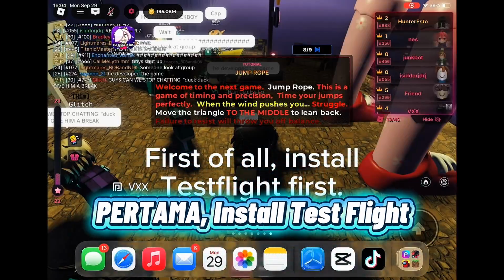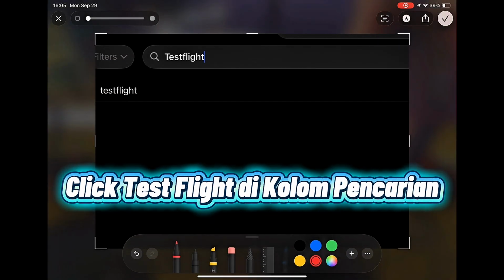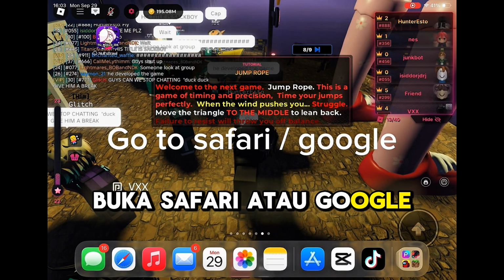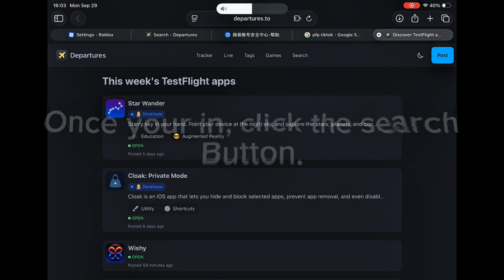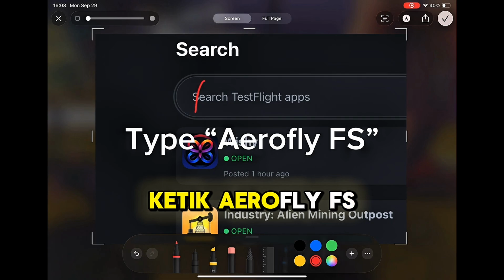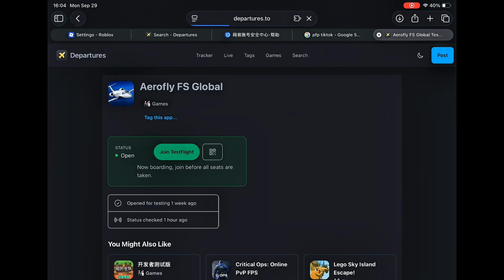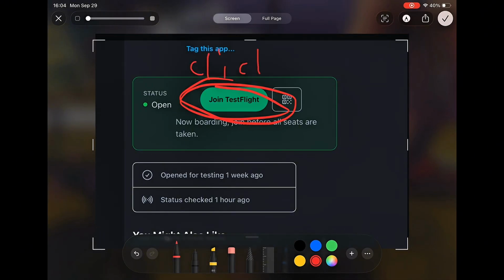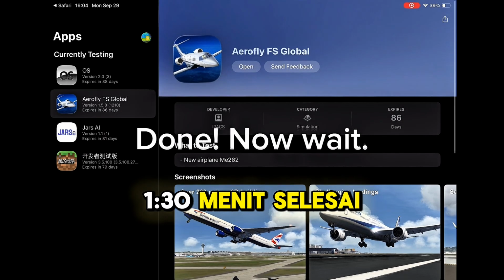Install Aerofly Global iOS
Pada dasarnya sederhana, hanya 5 langkah:

1. Install TestFlight

2. Buka website departures.to

3. Cari Aerofly Global FS

4. Join Test Flight

5. Install Aerofly Global iOS

Ikuti petunjuk di VIDEO ini!.

Install Aerofly Global on iOS.

It's simple, just 5 steps:

1. Install TestFlight

2. Go to departures.to

3. Search for Aerofly Global FS

4. Join a Test Flight

5. Install Aerofly Global